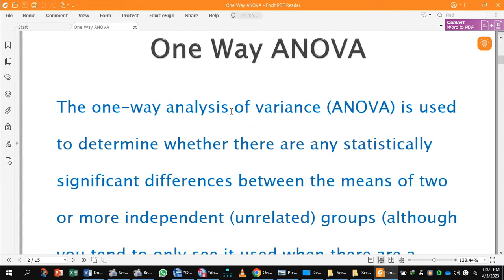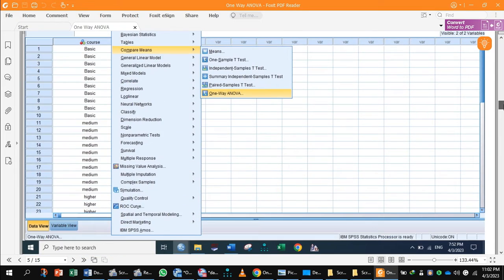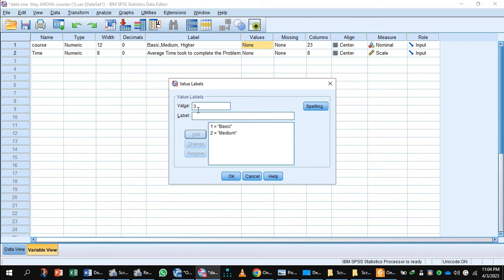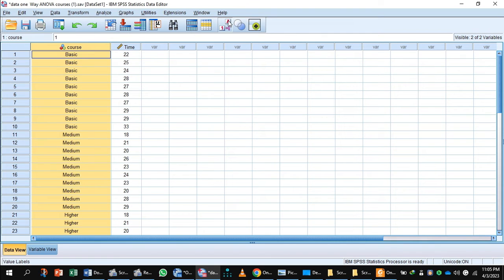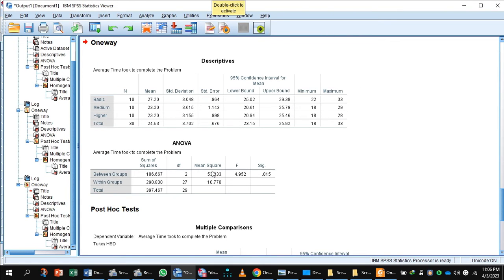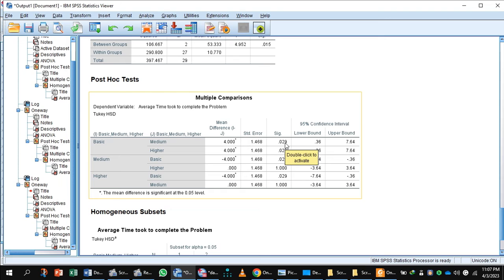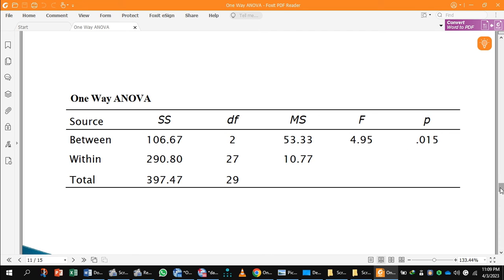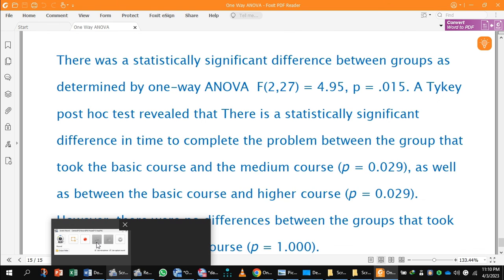One Way ANOVA by using SPSS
you can calculate Independent ANOVA(Analysis of Variance ) / One Way ANOVA  by  using SPSS